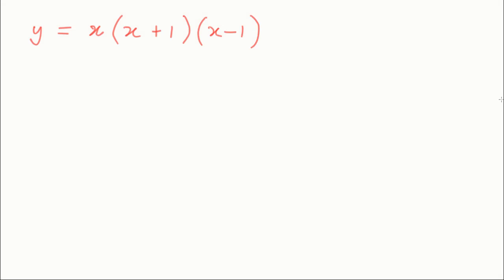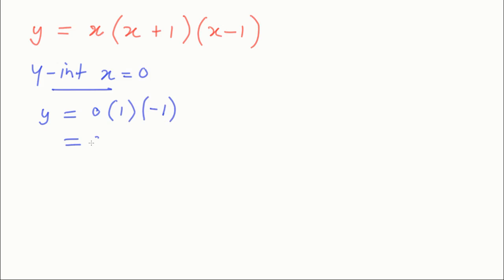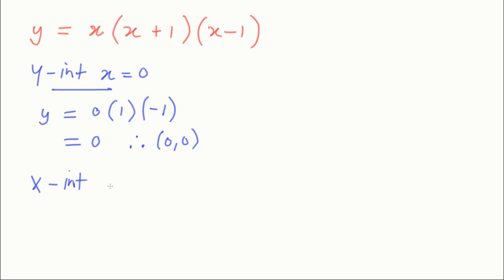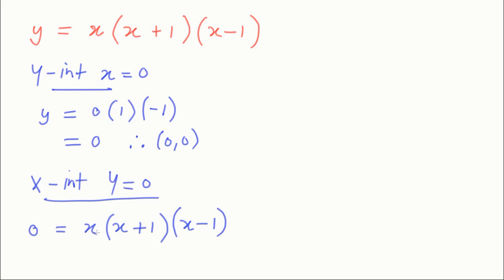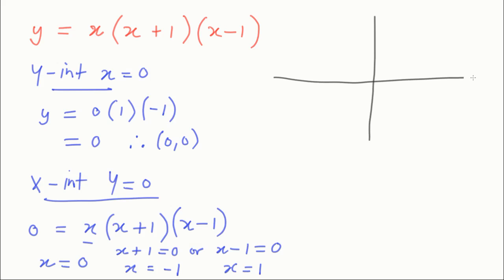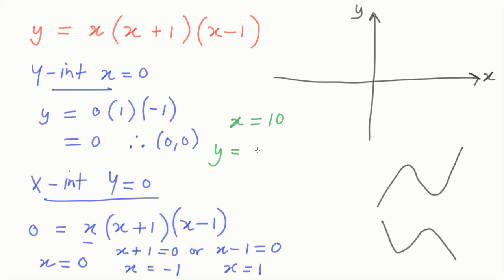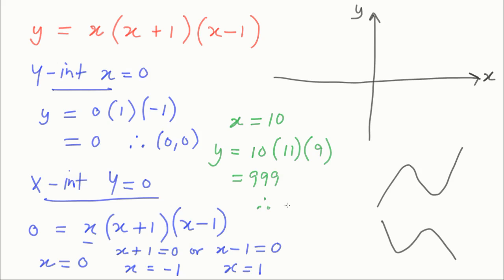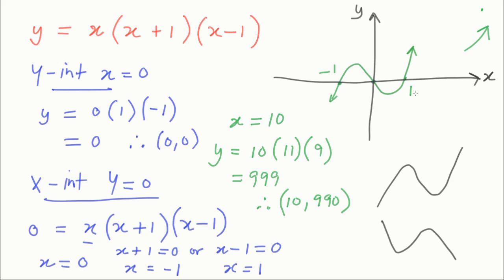How To Sketch Cubic Functions - VCE Maths Methods